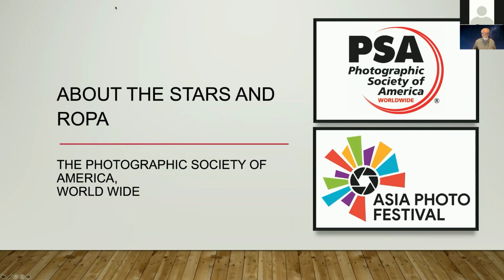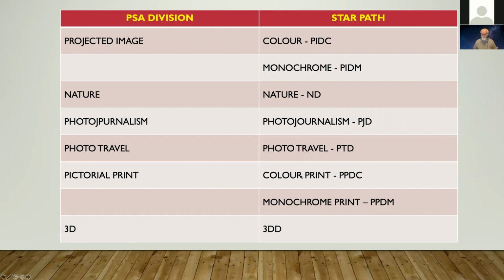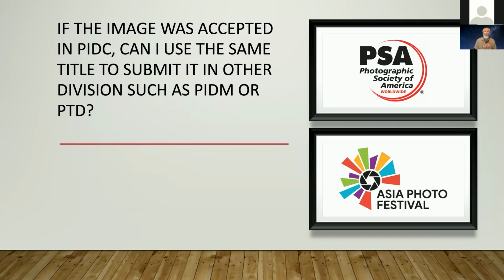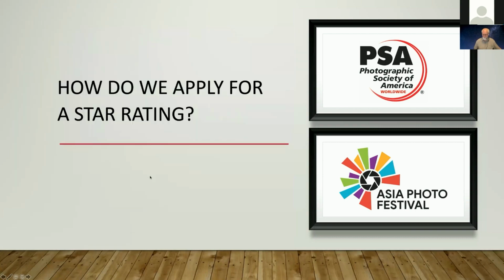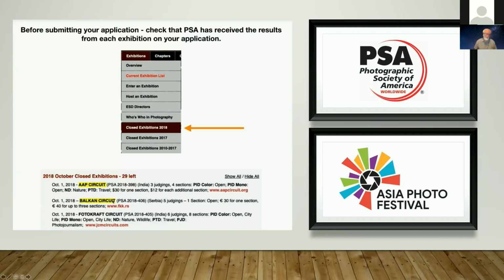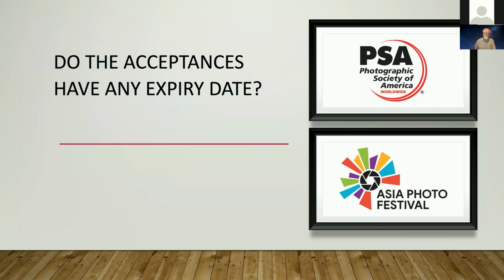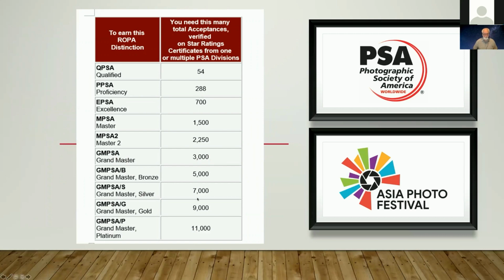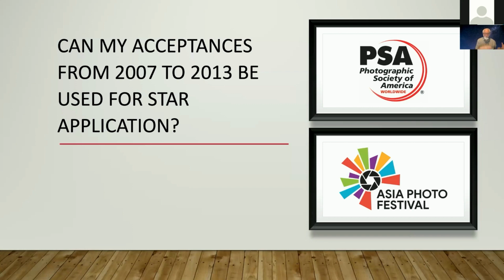Asia Photo Festival 2020 Seminar – What you need to know about PSA Stars and ROPA by Roy Killen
Roy Killen answers many commonly asked questions on the PSA Star rating system and ROPA